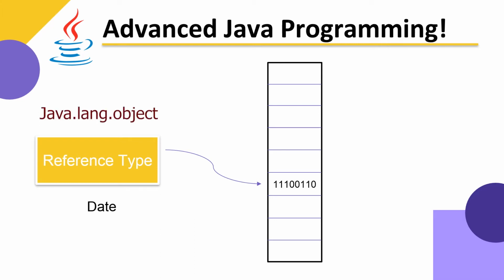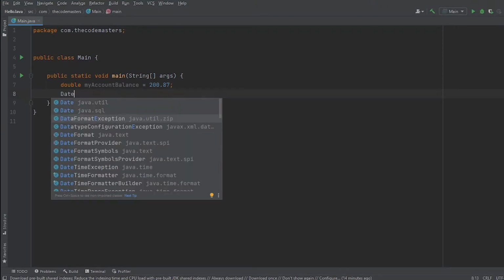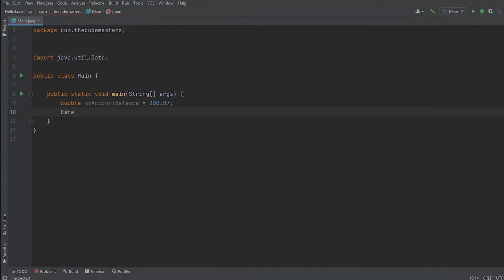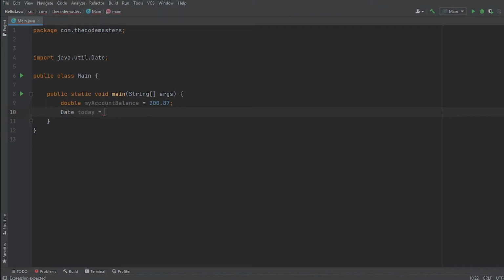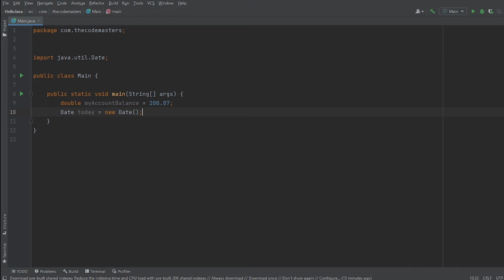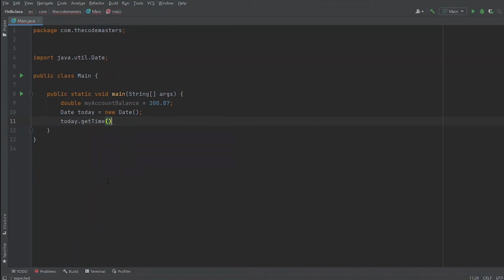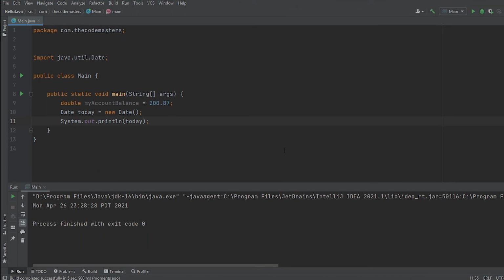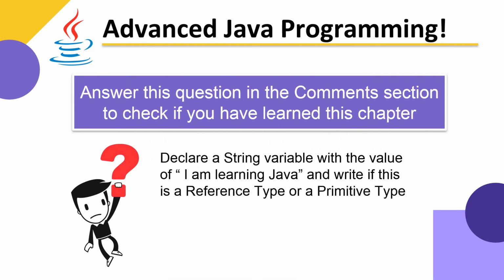Java Reference Types - Java Tutorial for Beginners 2021 - Step by Step by Google AI Robot (Lesson 6)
Java Full Course 2021 - (Lesson 6) ♣♣♣♣♣♣♣♣

In this tutorial, we are going to talk about Java Non-Primitive Types or Java Reference Types. After this lesson, you will learn what is a Reference Type and how to declare it. We will describe it also using an example in IntelliJ.

♣♣♣ This is the playlist address for Java Full Course 2021 ♣♣♣

The Code Masters!